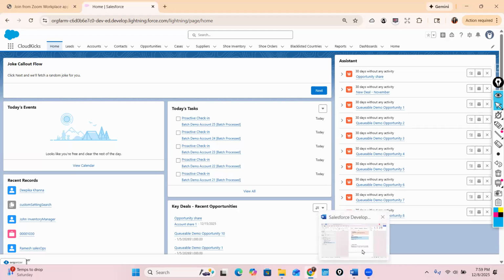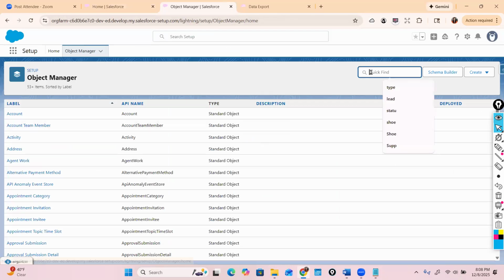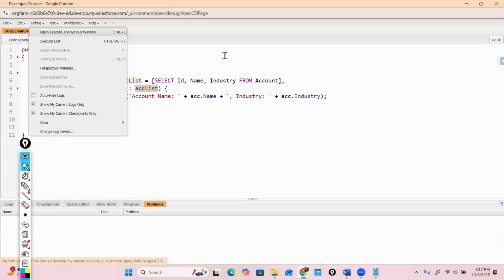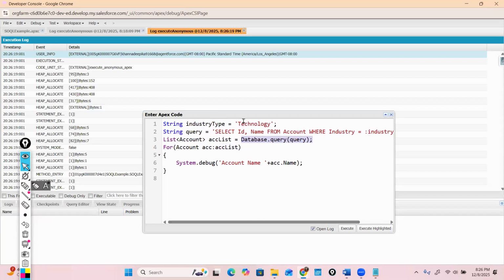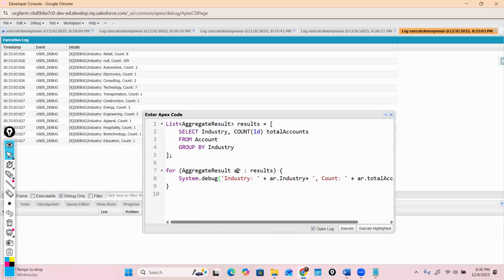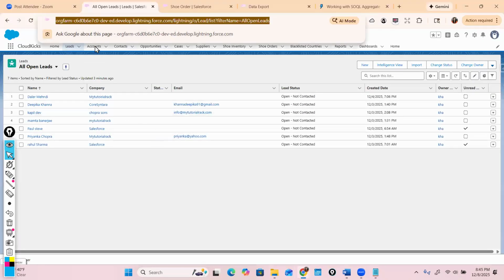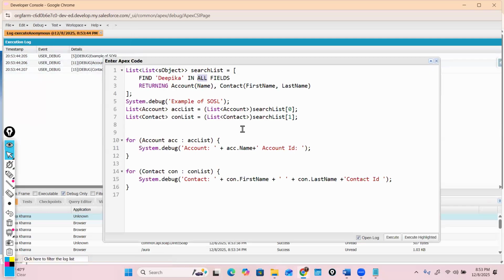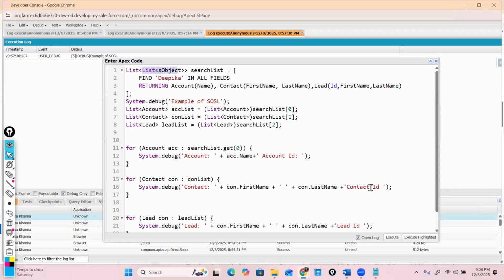SOQL and SOSL queries practical examples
Lecture 13 SOQL and SOSL queries in Apex